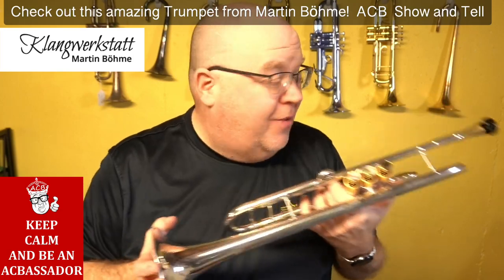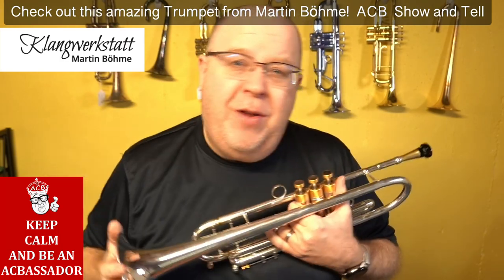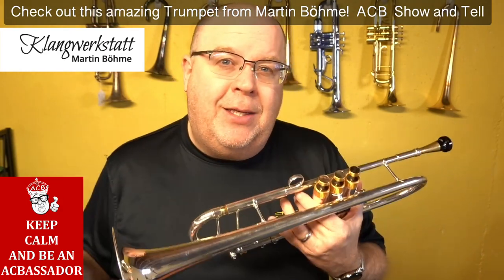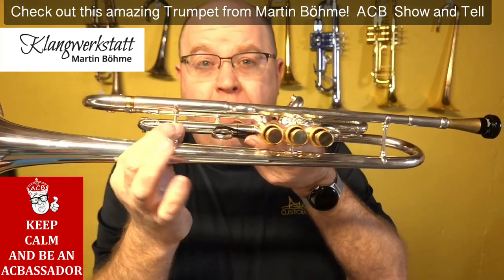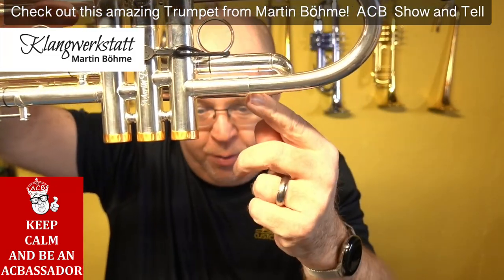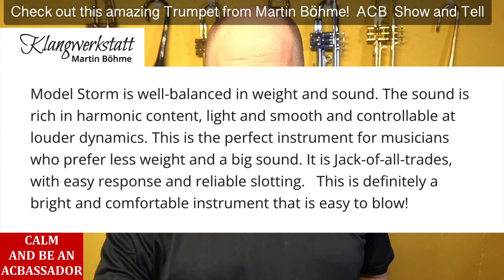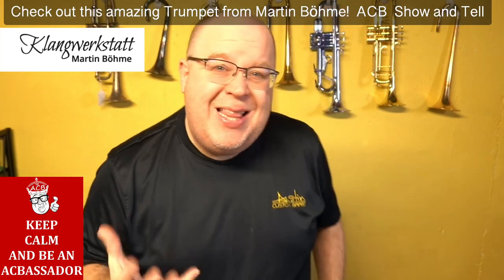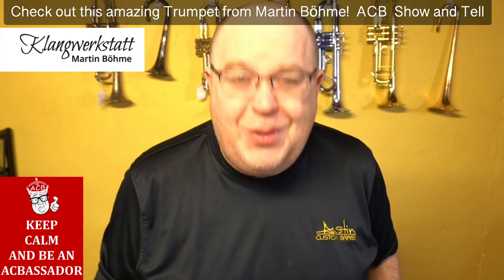The Best Jack of all Trades? Martin Böhme Sturm and Drang trumpet! ACB Show And Tell with Trent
Wow! This is a crushing commercial horn! Like the Tumultus, it's responsive and has excellent intonation. But this model is much more suited to commercial and big band work! It pleasantly reminds me a bit of the incredible Olds Super Recording trumpets in sound shape. Just a super versatile and projecting trumpet. Like the Tumultus, it is a ML bore with the MAW valve block. And, that MAW block makes everything so even and controlled! What an amazing new product offering from our friends at Böhme Klangwerkstatt!

Such a great trumpet! Clean, crisp, full, and brilliant! The sound is rich in harmonic content, light and smooth and controllable at louder dynamics. This is the perfect instrument for musicians who prefer less weight and a big sound.